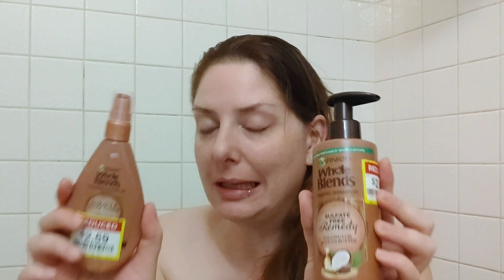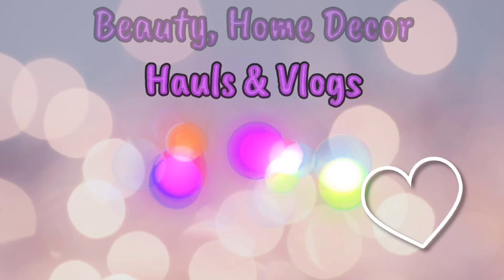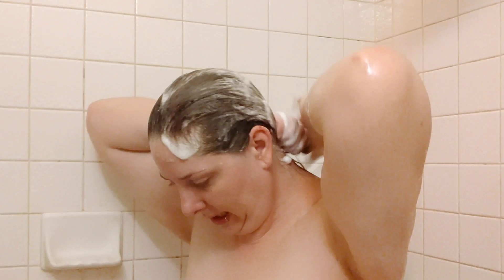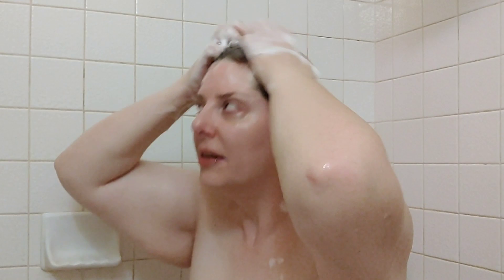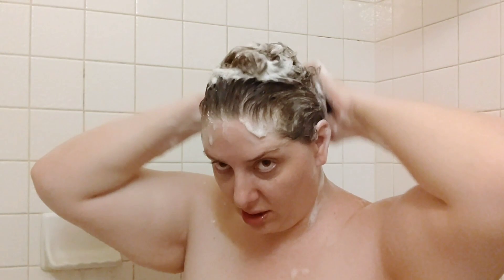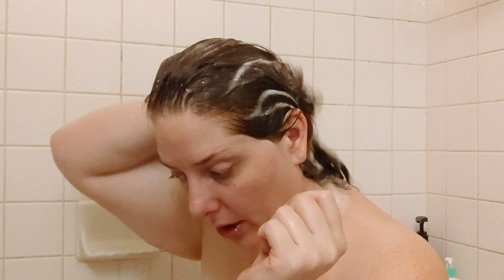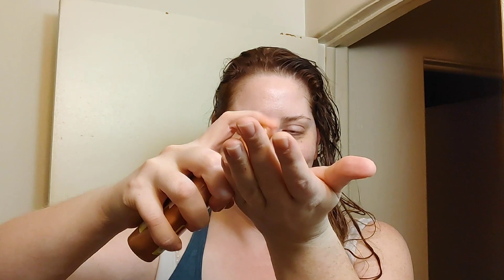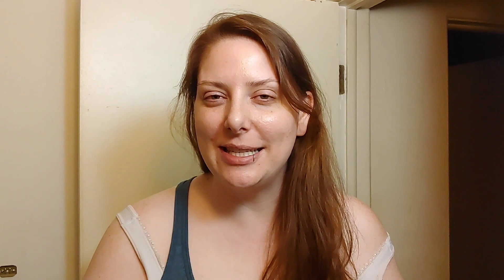Garnier Whole Blends Frizz Control Shampoo & Miracle Frizz Tamer 10-in-1 Leave-In Treatment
Garnier Whole Blends Frizz Control Shampoo & Miracle Frizz Tamer 10-in-1 Leave-In Treatment are potent, yet gentle remedy for very frizzy hair expertly blends sustainably sourced coconut oil and cocoa butter is powerful, enriching, sulfate-free recipes. Very Frizzy Hair Regimen. Our regimen of shampoo, conditioner, and leave-in smooths and controls frizz. Helps tame frizz and flyways, strand-by-strand. Protects hair against the damaging effects caused by heat and styling. The result: hair looks healthier, smoother and frizz is tamed. Blended without sulfates, parabens, mineral oil, petrolatum, gluten. Made in a facility that processes gluten. Garnier Commits to Greener Beauty